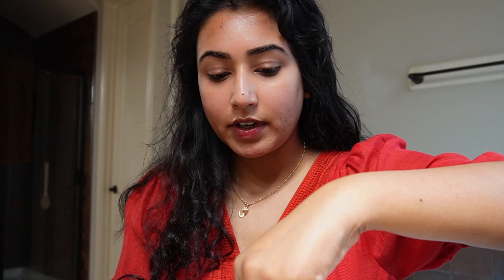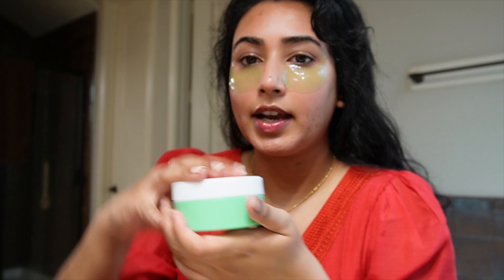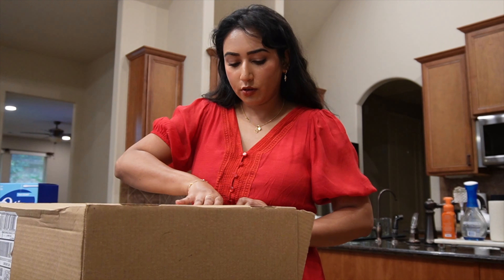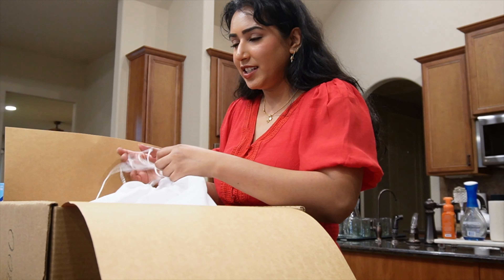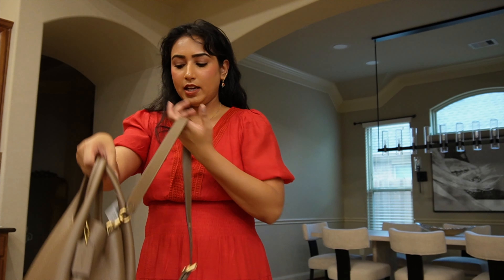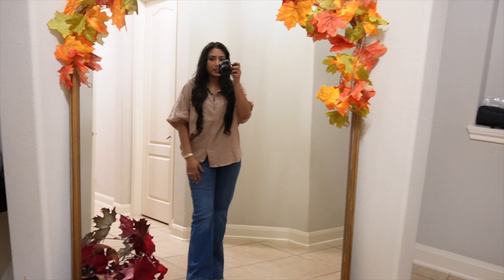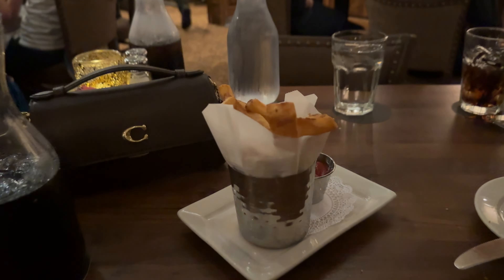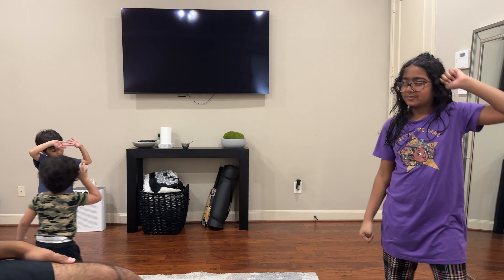Day in my life: new fall purses and date night